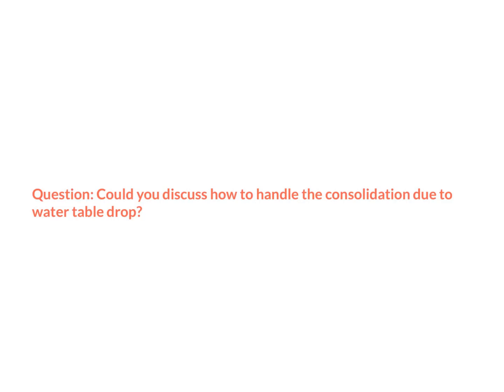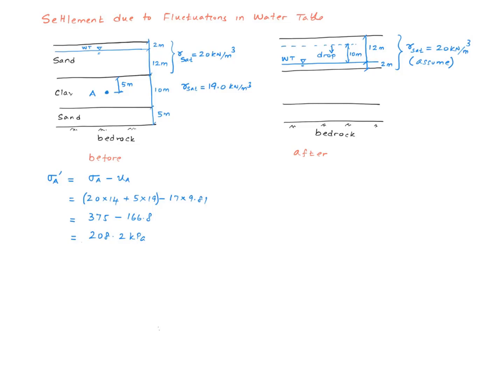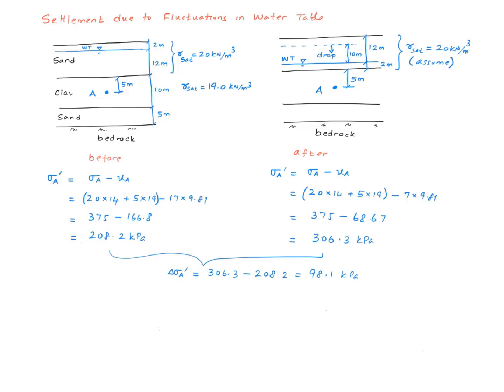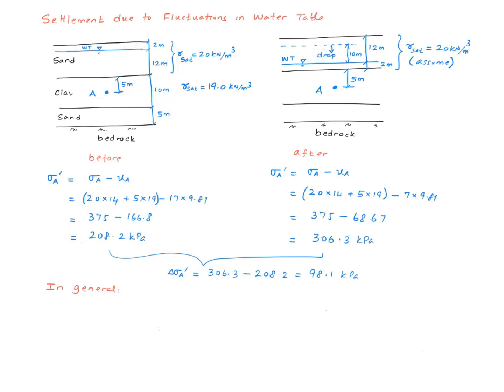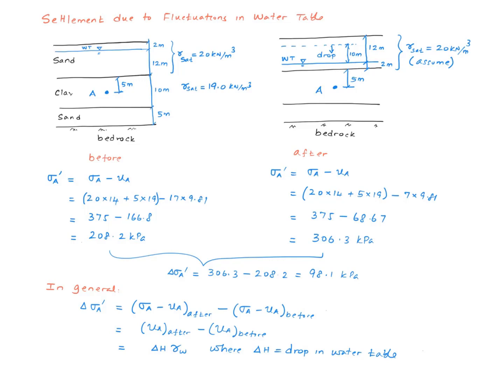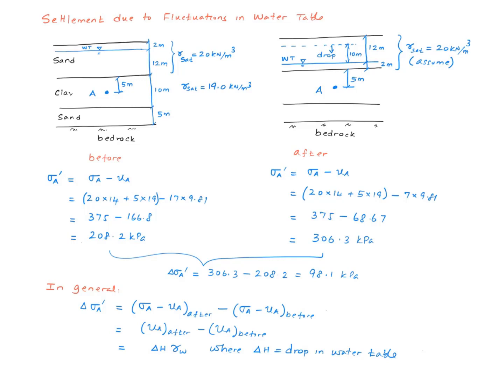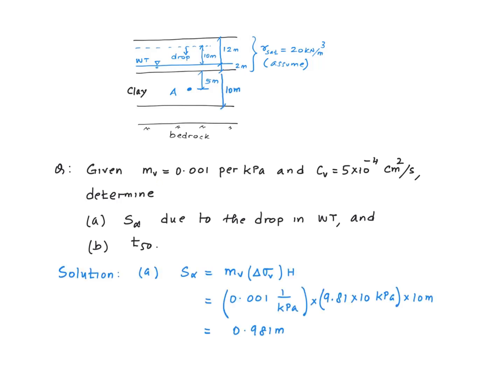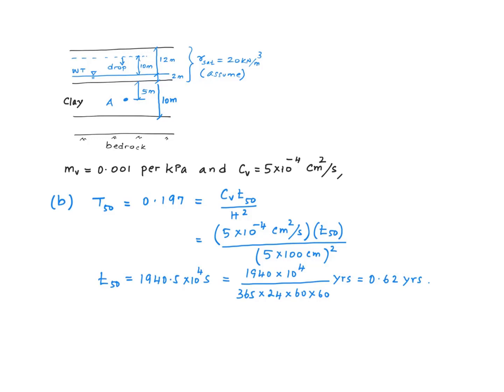EN 01 302 10 14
Could you discuss how to handle the consolidation due to water table drop?